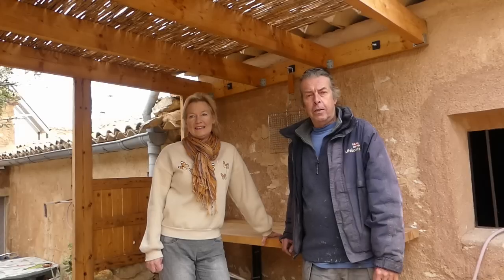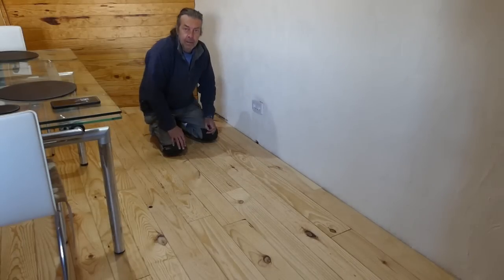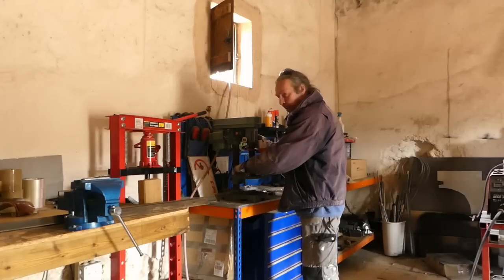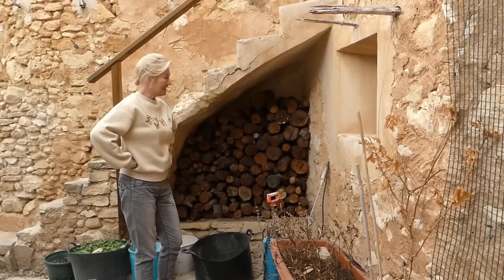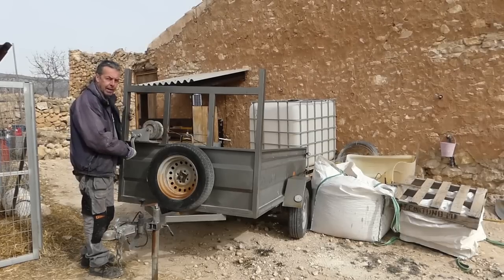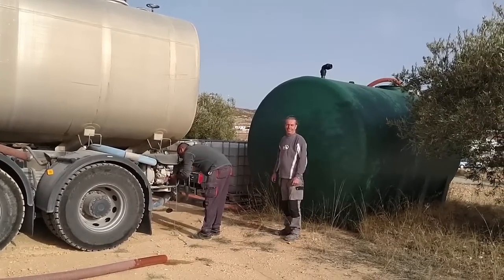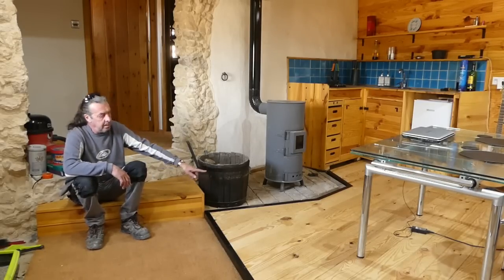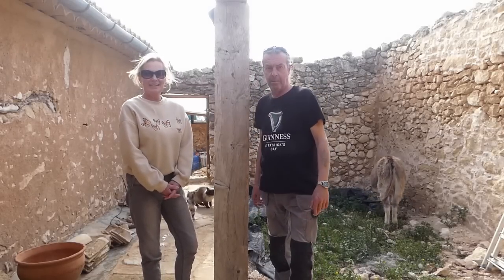A few overdue jobs sorted out and progress in the Hay Loft. Do we have another cat?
Steel edging the Hay Loft floor. We need to rearrange our water storage to make delivery easier and sort the firewood storage to get rid of the fruit wood, among other things. A new visitor turns up and Donkey is doing a great job of the weeds